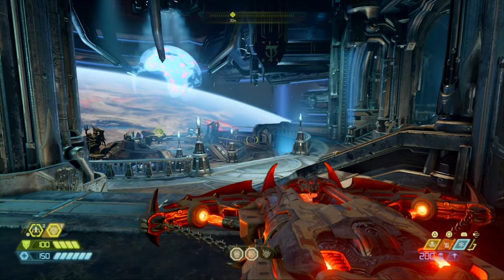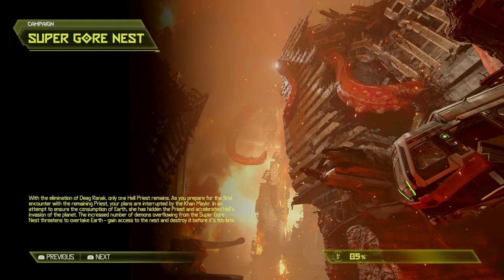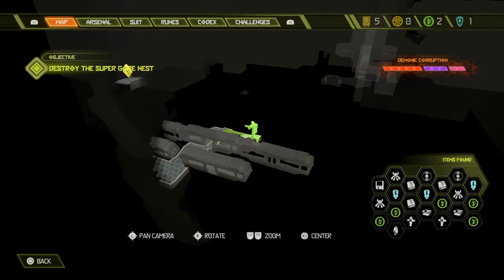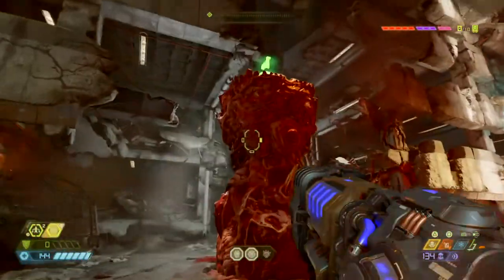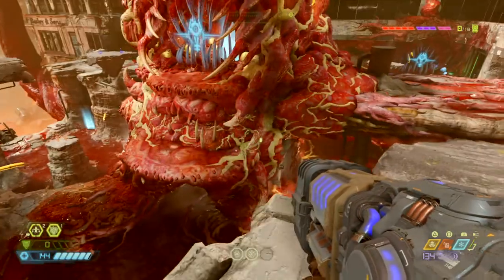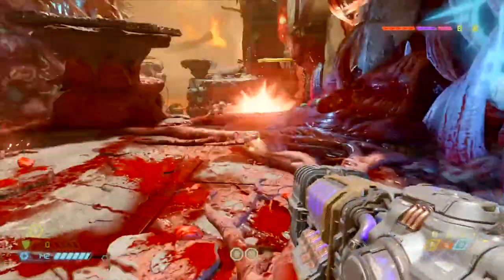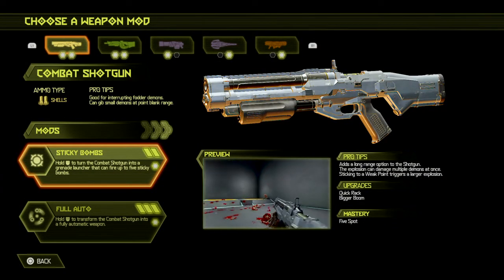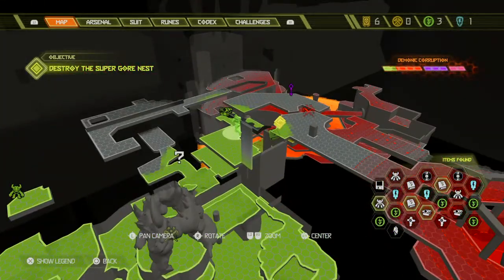DOOM Eternal - Walkthrough & Collectible Guide - Part 19 - Super Gore Nest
DOOM Eternal is here and better than ever!! Demon Slayin', Chainsaw Slicing, Monster Hunting, Glory Killing, Explosive Gory Action!! As we portray the DOOM Slayer again on the hunt for Hell Priests with our counterpart VEGA. This playthrough consists of a full walkthrough and collectible lists for any of you fellow PLATINUM HUNTERS!!